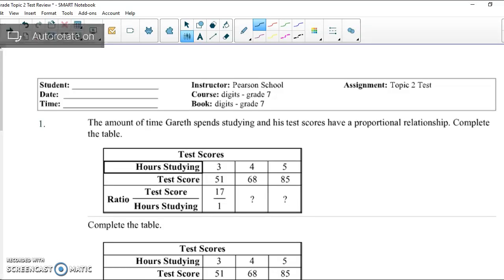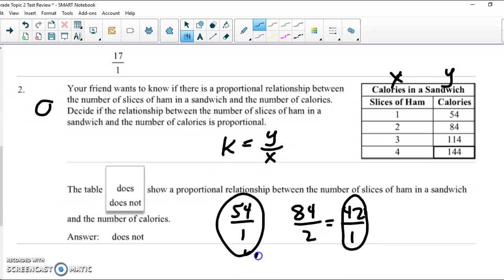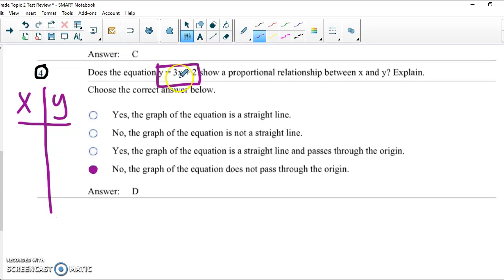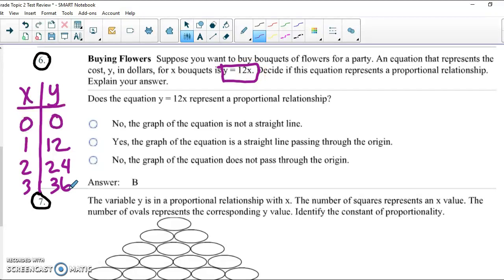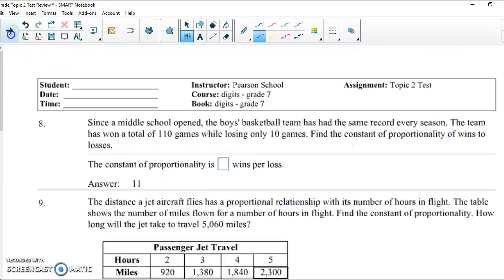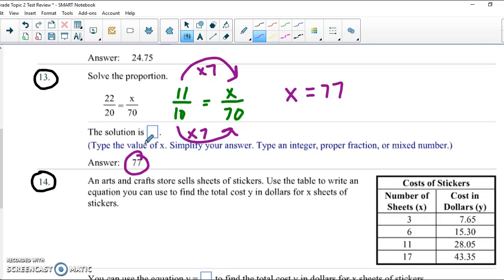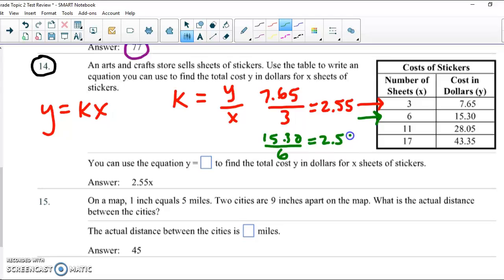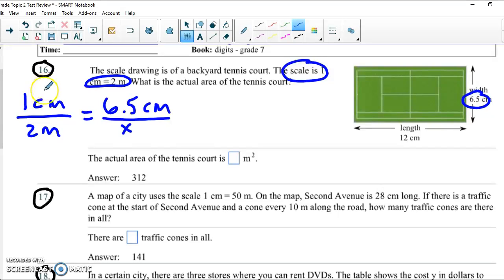7th Math Topic 2 Test Review